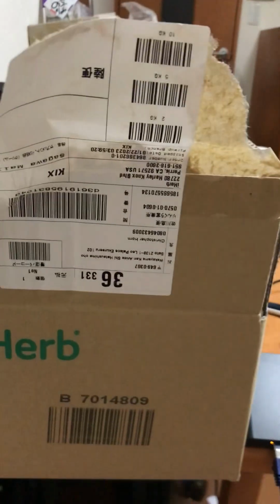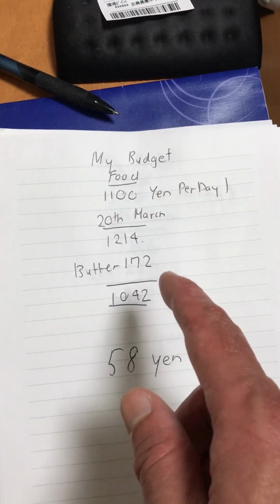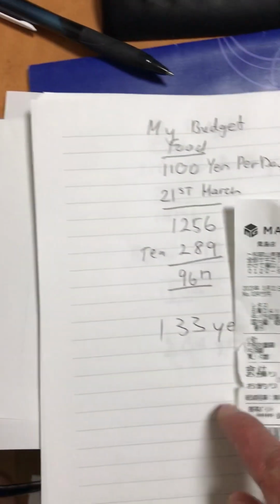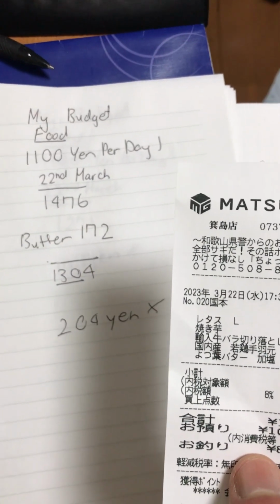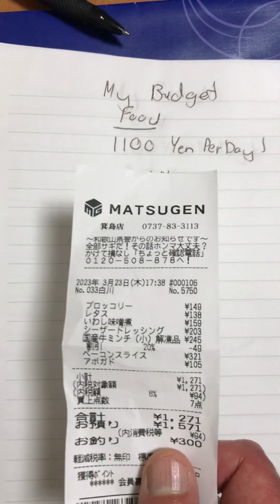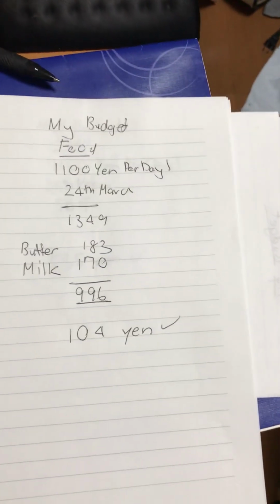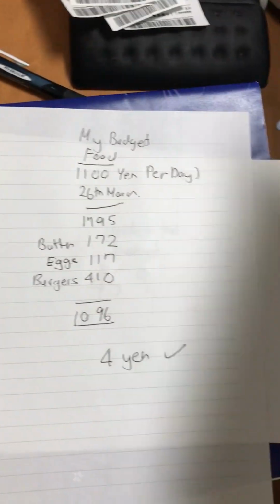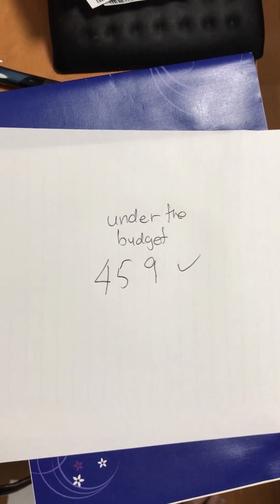Making a Food Budget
How to make a food budget!